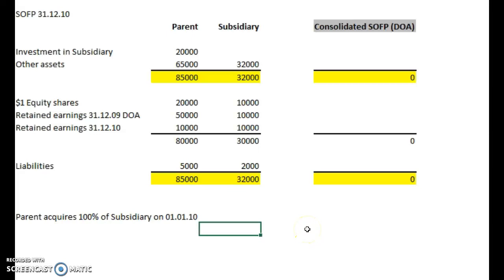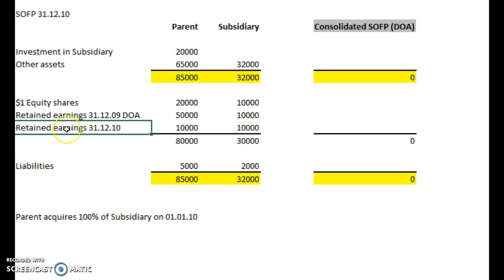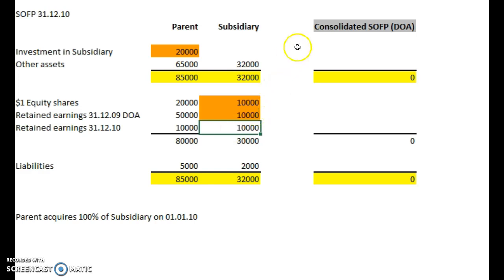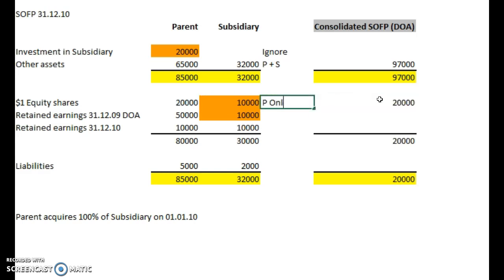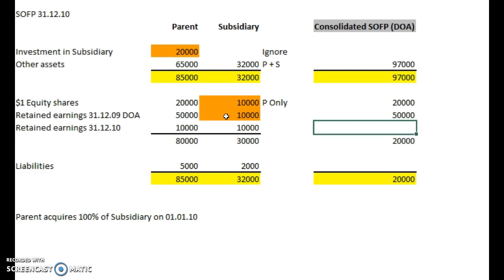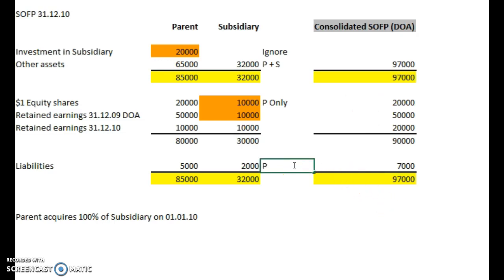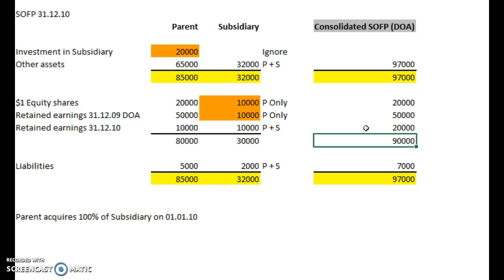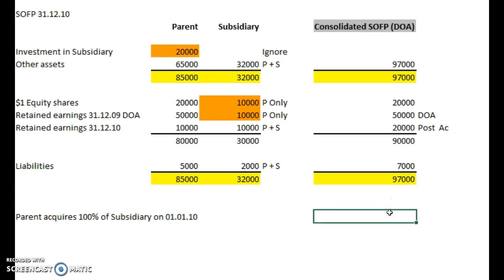ACCA F7 - Consolisated SOFP#2 - Post Acquisition Retained Earnings